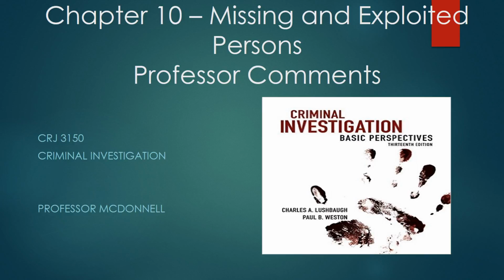CRJ 3150 - Chapter 10 Professor Comments